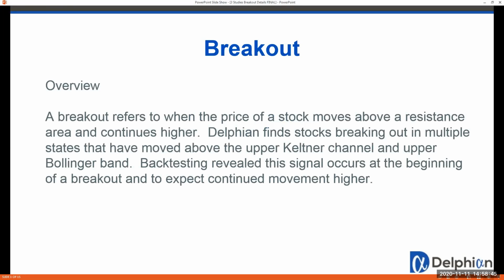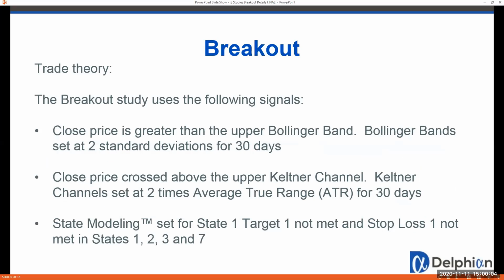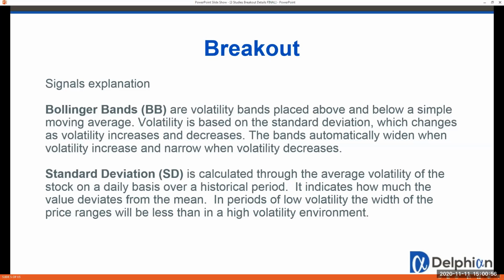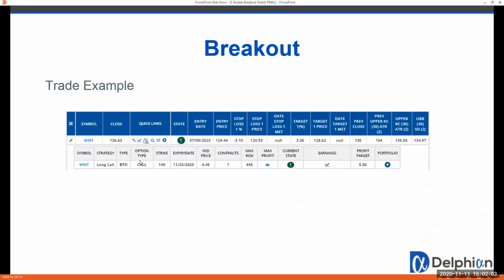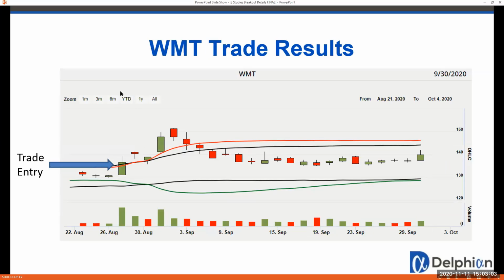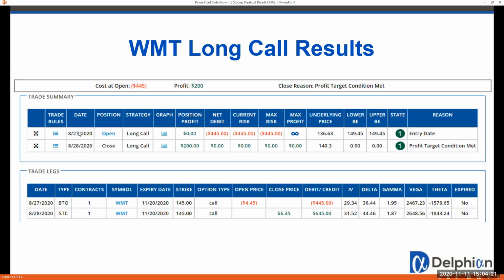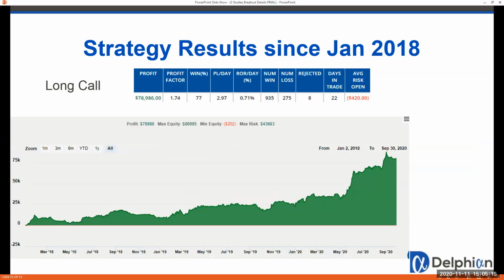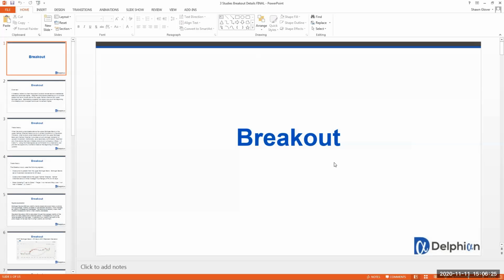Studies - Breakout - Part 10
Presenter: Shawn

Delphian Studies Webinar November 11, 2020 Studies - Breakout - Part 10

Shawn Glover
Trading Strategist

Breakout

Overview

A breakout refers to when the price of a stock moves above a resistance area and continues higher.  Delphian finds stocks breaking out in multiple states that have moved above the upper Keltner channel and upper Bollinger band.  Backtesting revealed this signal occurs at the beginning of a breakout and to expect continued movement higher.

Trade theory:

When the stock price breaks above the upper Bollinger Band or the upper Keltner Channel there is a lot of upward momentum in the stock. However, when a stock price breaks above both the upper Bollinger Band and Keltner Channel it provides a much stronger indication of upward movement. Additionally, as a secondary confirmation, Delphian only finds stocks that are in States conducive to a breakout (State 1, 2, 3 and 7).  Using the three signals as confirmation for a trade entry can provide the opportunity to enter a trade at the beginning of a large uptrend.

The Breakout study uses the following signals:

• Close price is greater than the upper Bollinger Band.  Bollinger Bands set at 2 standard deviations for 30 days

• Close price crossed above the upper Keltner Channel.  Keltner Channels set at 2 times Average True Range (ATR) for 30 days

• State Modeling™ set for State Target 1 not met and Stop Loss 1 not met in States 1, 2, 3 and 7

Signals explanation

Bollinger Bands (BB) are volatility bands placed above and below a simple moving average. Volatility is based on the standard deviation, which changes as volatility increases and decreases. The bands automatically widen when volatility increase and narrow when volatility decreases.

Standard Deviation (SD) is calculated through the average volatility of the stock on a daily basis over a historical period.  It indicates how much the value deviates from the mean.  In periods of low volatility the width of the price ranges will be less than in a high volatility environment.

Keltner Channels (KC) are volatility-based lines set above and below an EMA (exponential moving average). Keltner Channels are similar to Bollinger Bands, but Keltner Channels use ATR (average true range) to set the distance between the lines, whereas Bollinger Bands use standard deviation.

State Modeling™ is a proprietary signal from Delphian Trading. Stocks are in a state numbered from 1 to 8 at any given time and only in one state at a time. States 1, 3, 5 and 7 are bullish and States 2, 4, 6 and 8 are bearish. State 1 is extremely bullish while State 8 is extremely bearish. This signal allows users to find symbols based on their current state, current state profit and loss targets and whether or not their current targets or stops losses have been met.

Long Call results since January 2018